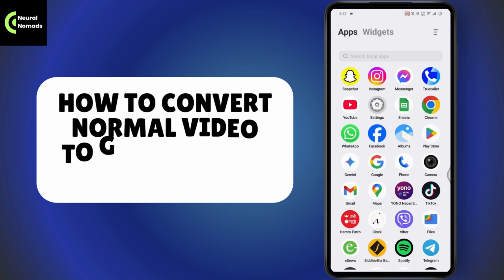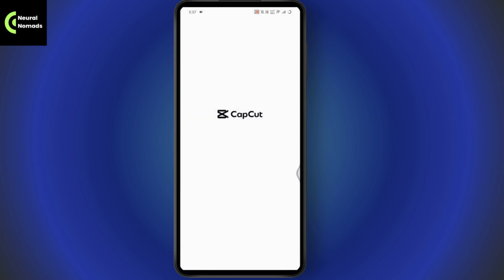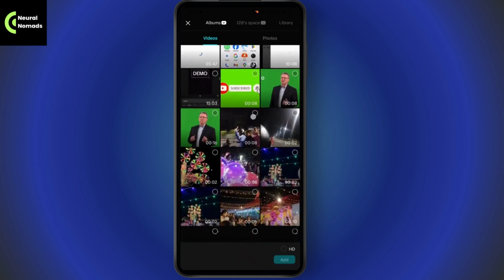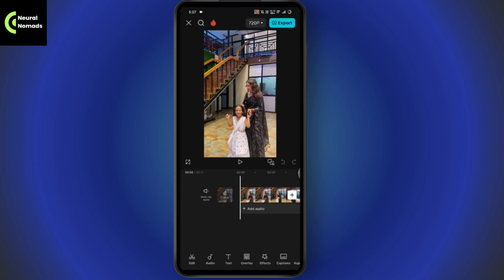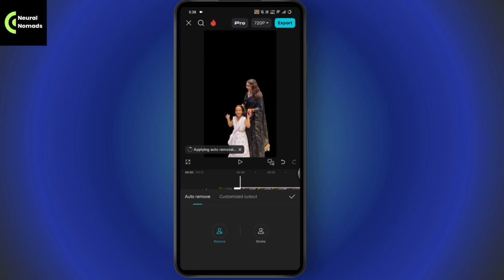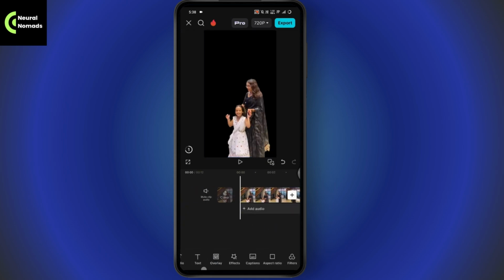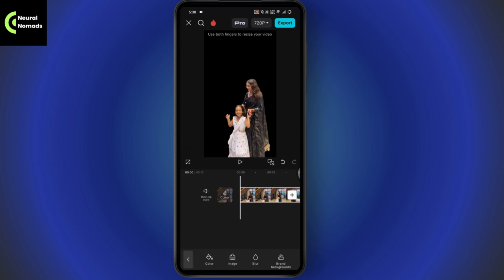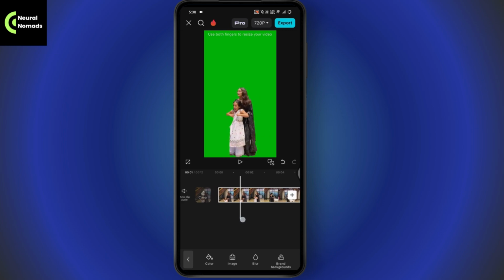How To Convert Normal Video To Green Screen Video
how to convert normal video to green screen video on mobile
normal video to green screen video
how to convert normal video to green screen
normal video convert to green screen
green screen video kaise banaen

Converting a normal video to a green screen video allows you to replace the background with any image or footage. In this tutorial, we’ll show you how to do this using video editing software with chroma key tools.

0:00 - Introduction
0:12 - Choosing Video Editing Software with Chroma Key Features
0:24 - Applying a Green Screen Effect to Your Video
0:36 - Removing the Background and Adding New Elements
0:48 - Exporting Your Green Screen Video and Conclusion